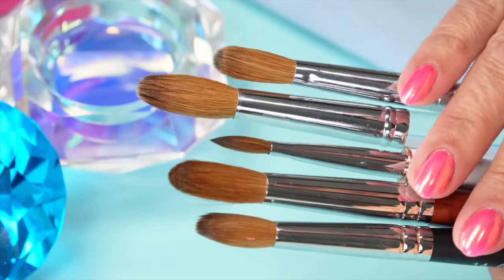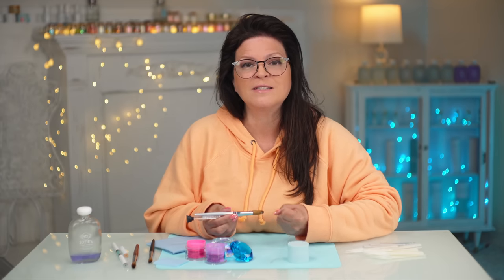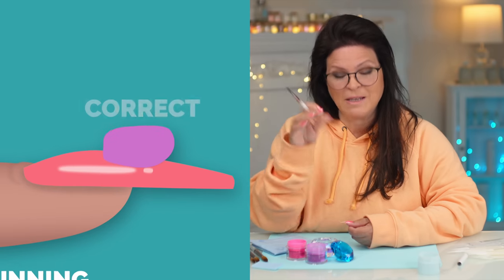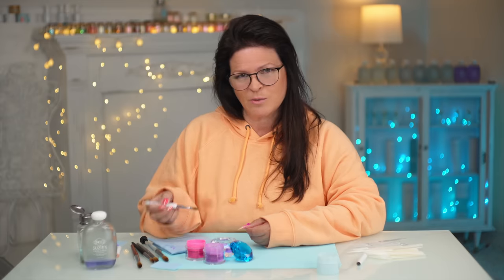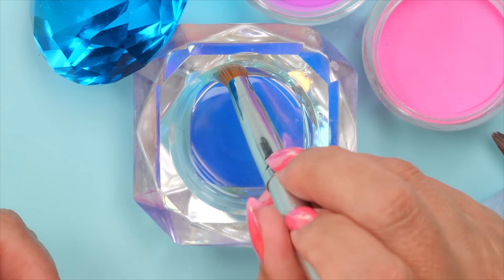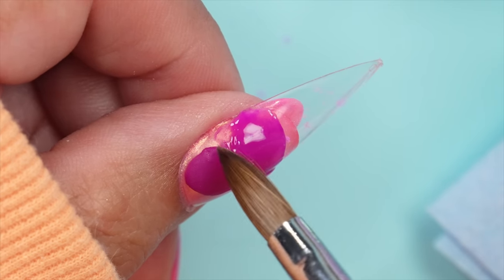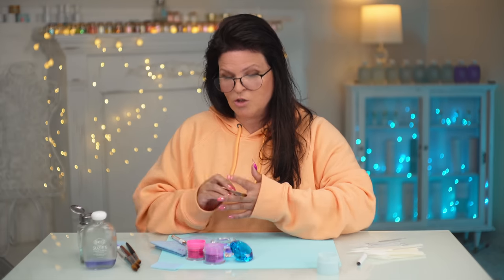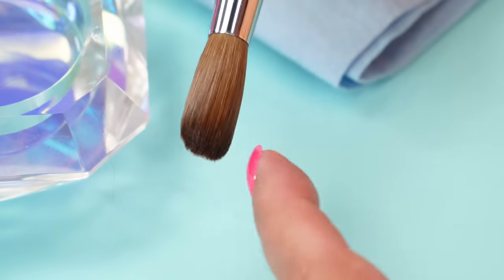BIG BRUSHES = Allergies 🤧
I break down the most important and personal tool for a nail tech, and  why its important to choose right.

My Brushes are available to everyone, DIY’s and Pro’s! 😀
I have many other great nail products in my online store👏

00.01 Dancing With A Stranger by Lunareh ▵
01.28 Brill by Valante □
03.14 Suzie’s Working by Cameraman ➤
05.29 Nail Graphics BG Loop ➤Cameraman
05.59 Unchained by Lunareh ▵
08.35 Dancing With A Stranger by Lunareh ▵